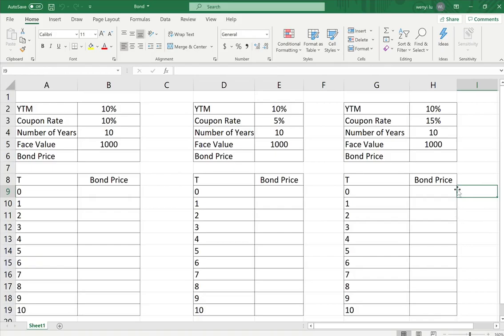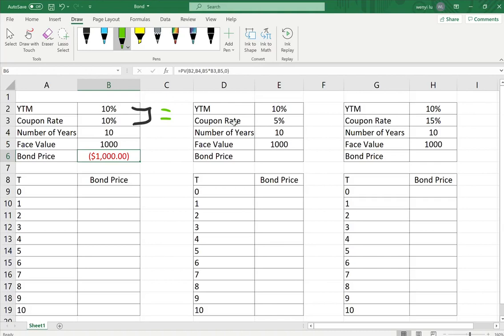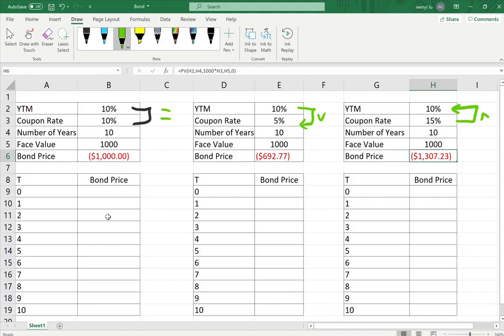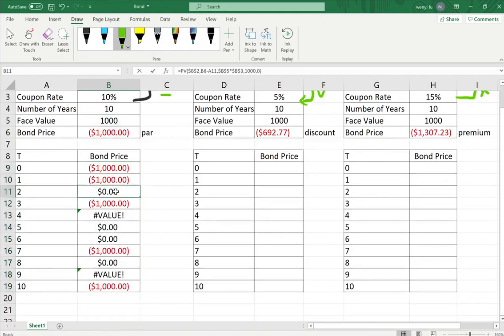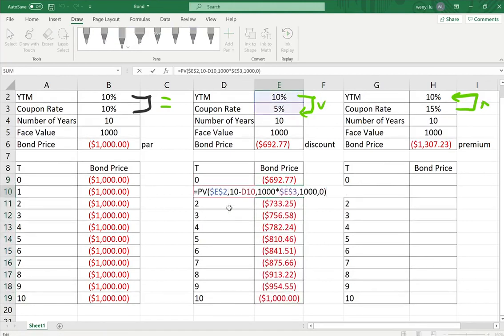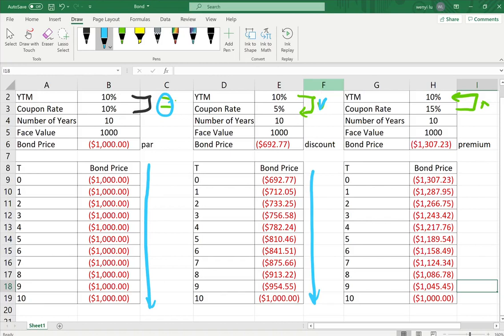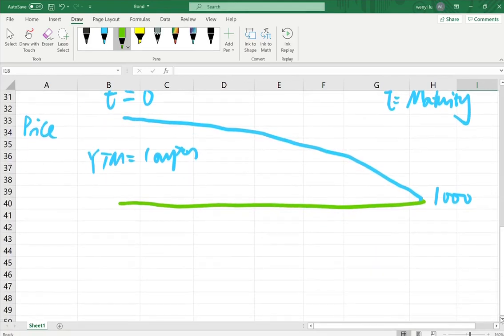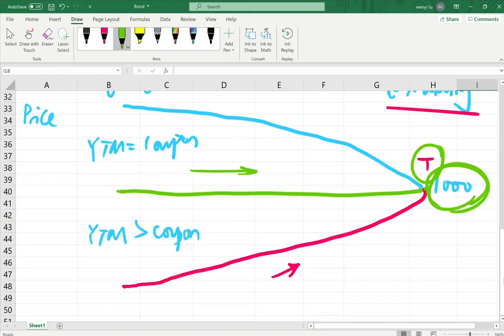Principles Of Financial Management Lecture 6 Part 2 Chapter 7 Interest Rates And Bond Valuation 2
Price Movement Paths of Bond